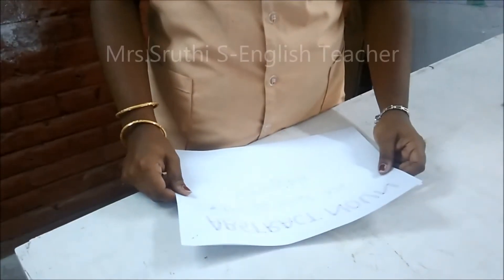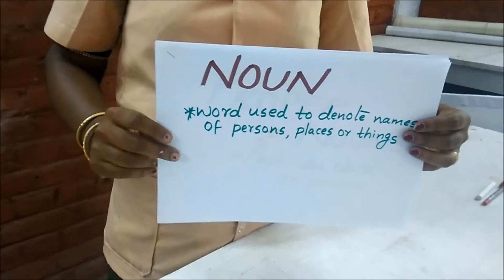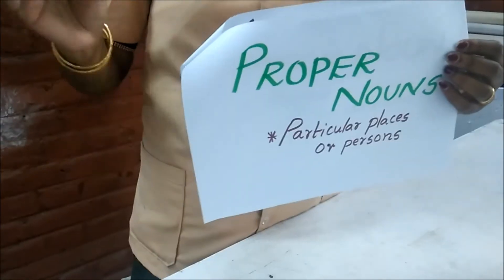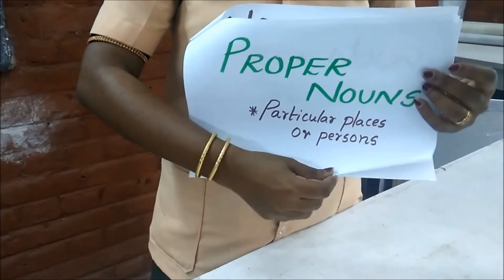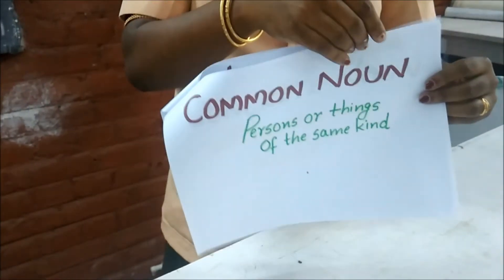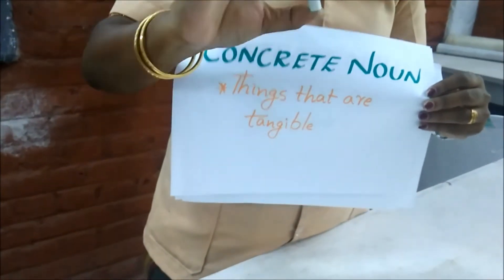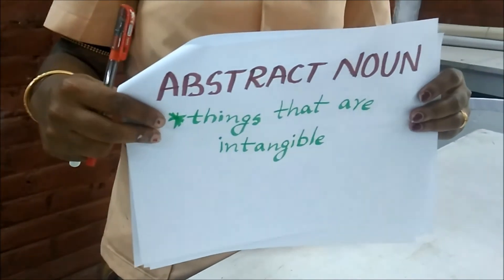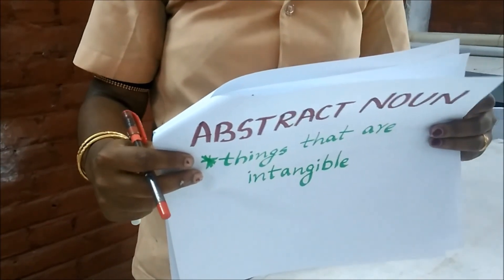CBSE TEACHERS CONTENT CONTRIBUTION|SNPS KOLLENGODE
Creation of innovative content on classroom teaching for uploading on Diksha portal - English Teacher- SNPS Kollengode